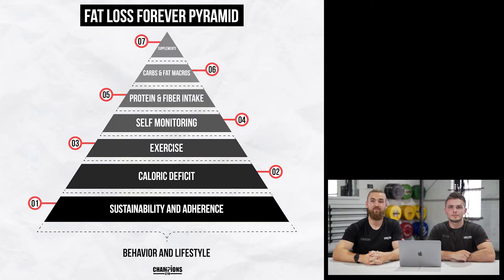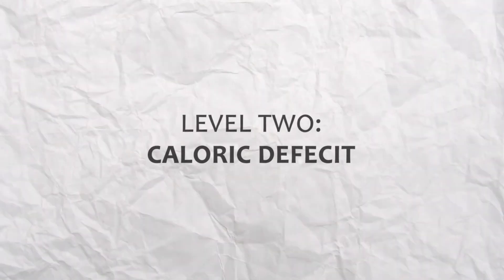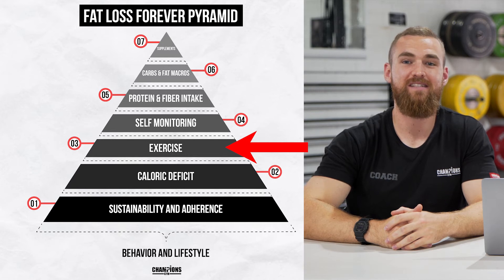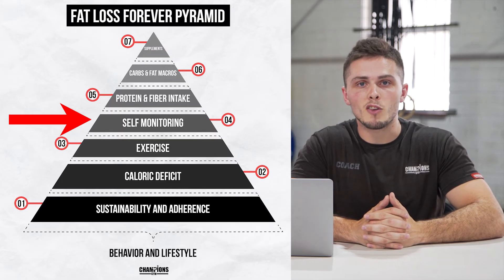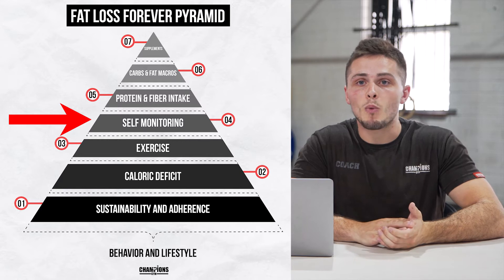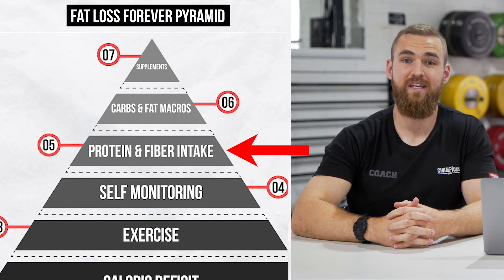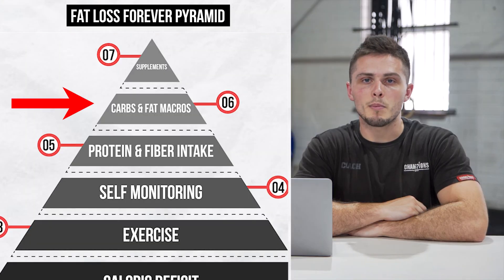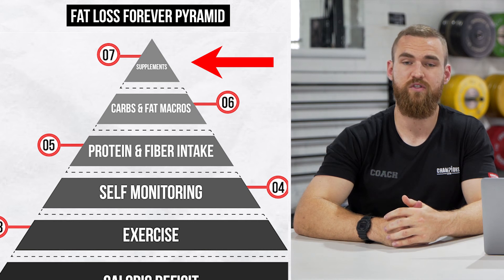Nutrition Basics: The Fat Loss Pyramid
Champions Gym Nutrition Basics